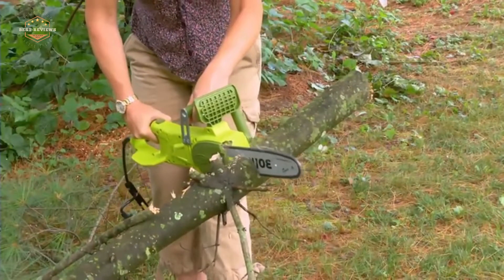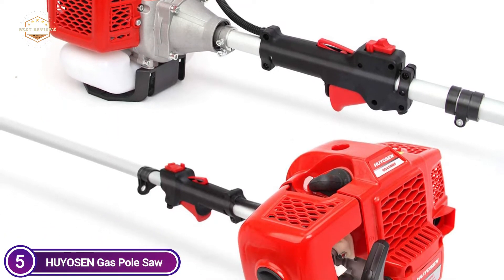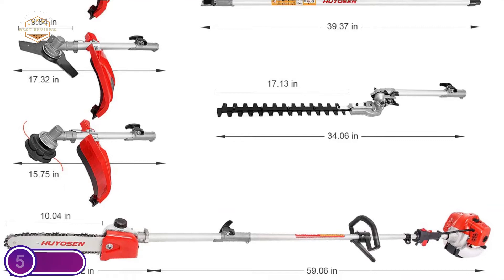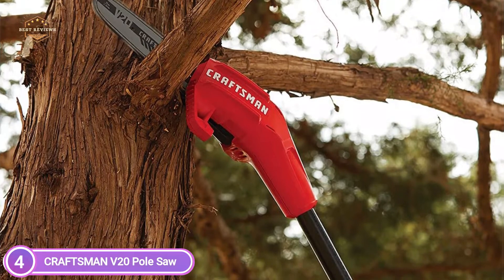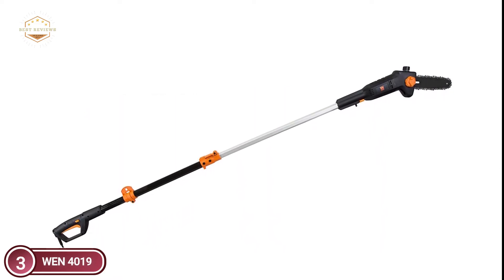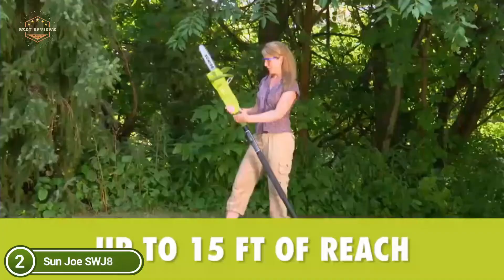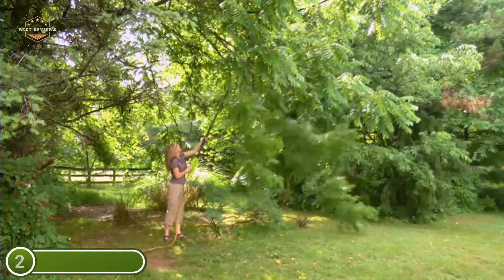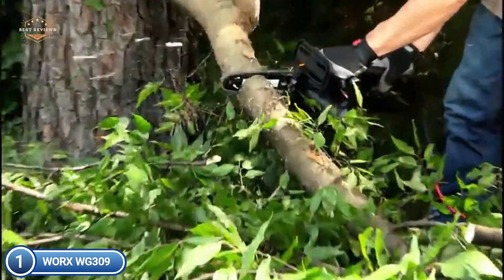Top 5 Best Pole Saw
5. HUYOSEN Gas Pole Saw

4. CRAFTSMAN V20 Pole Saw

3. WEN 4019

2. Sun Joe SWJ806E

1. WORX WG309